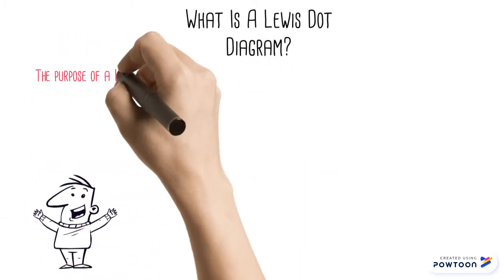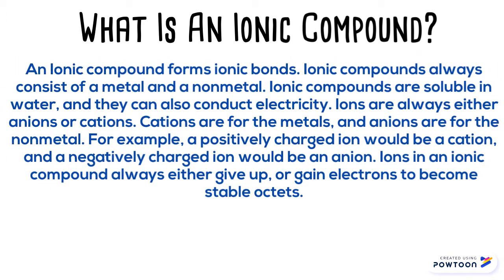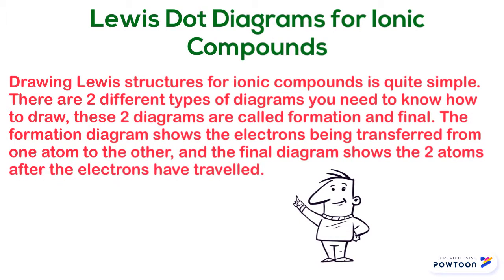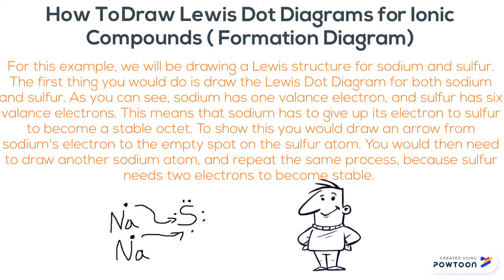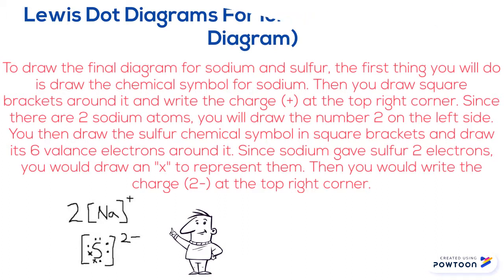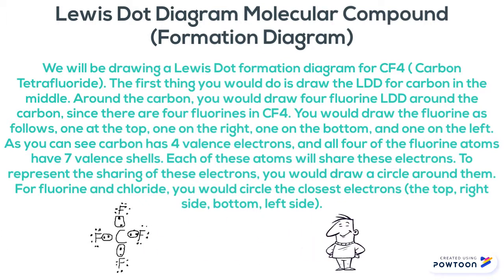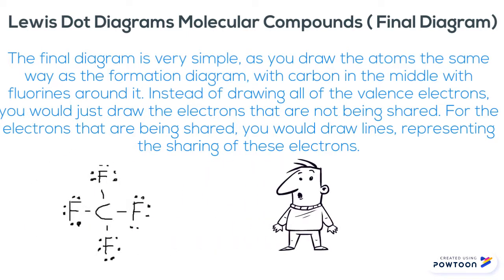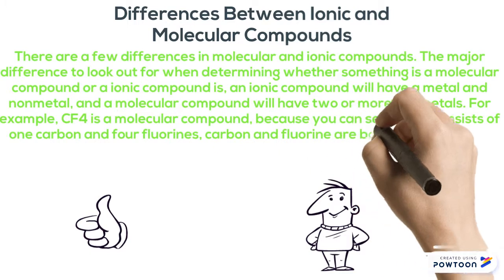Ionic and Molecular Compounds Using LDD